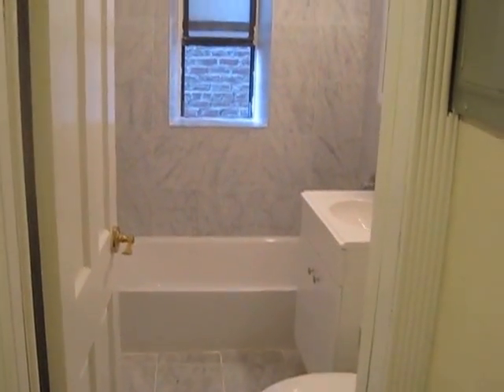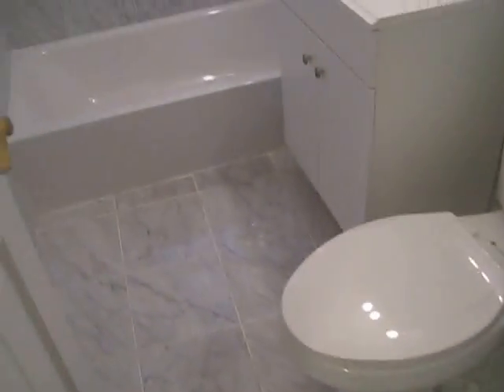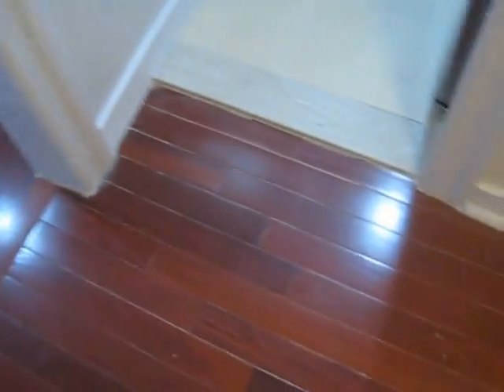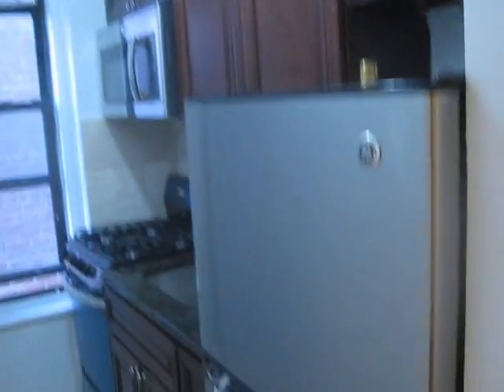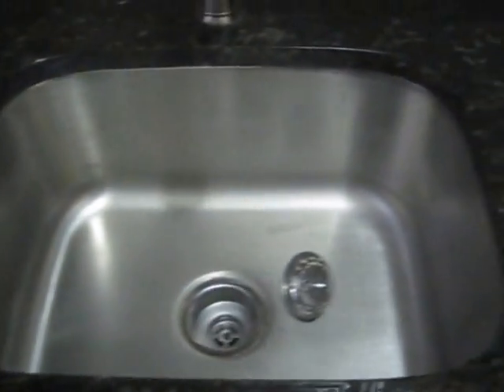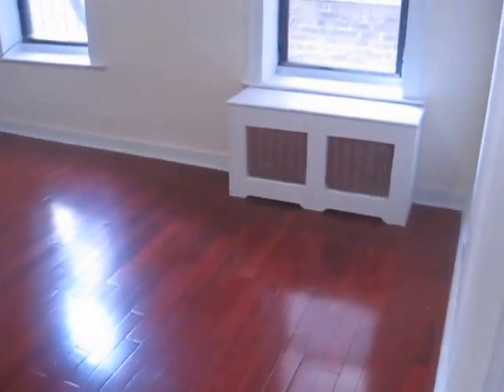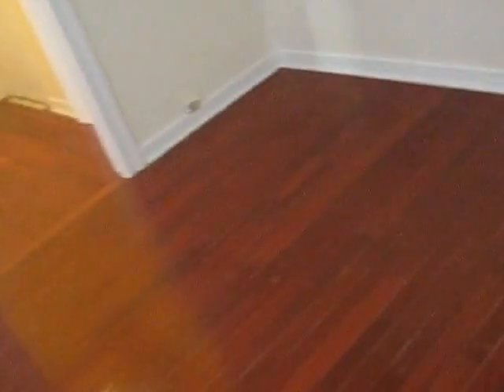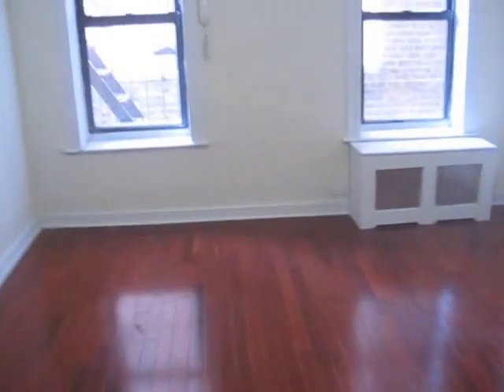Starter Studio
Keep it simple. Contact now.

Email for paperwork requirements to come prepared.